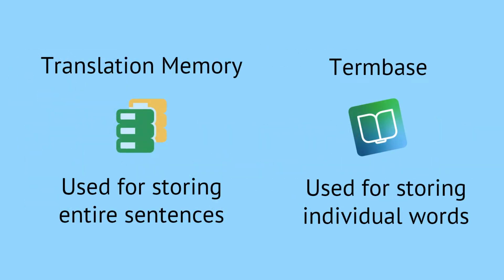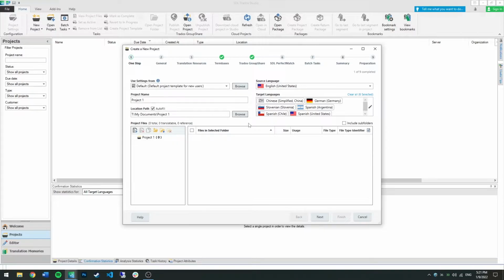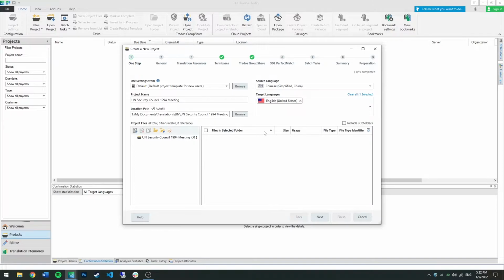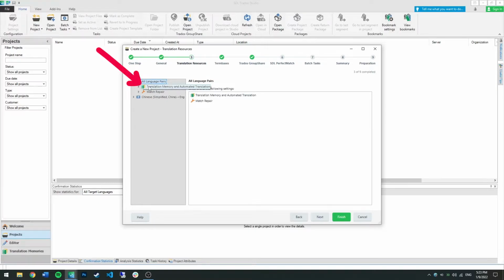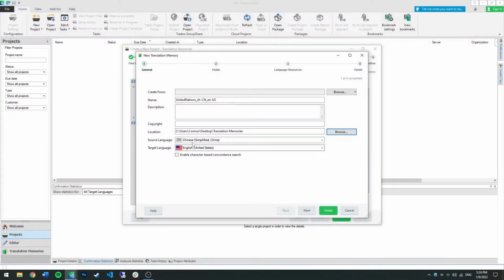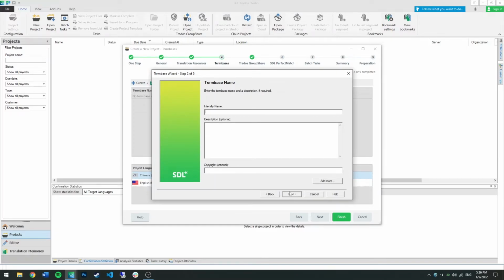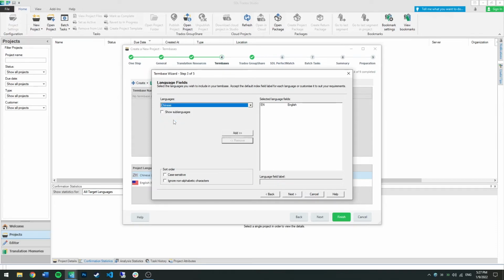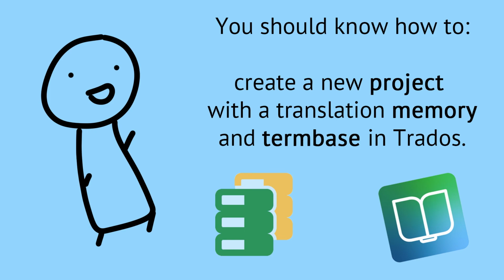Trados Basics - How to Make a Project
How to make a new project in Trados Studio with a translation memory and termbase.